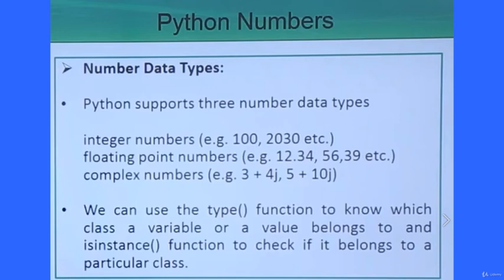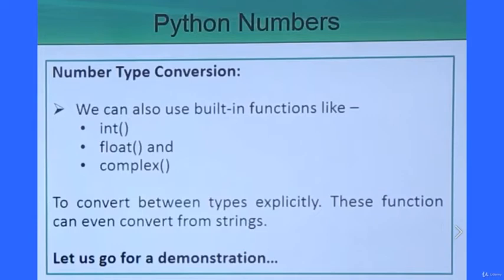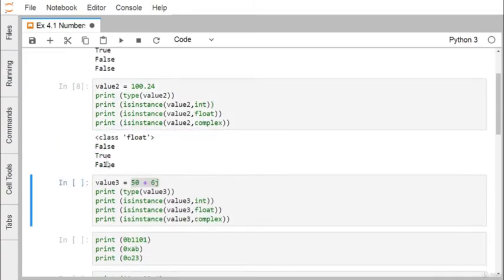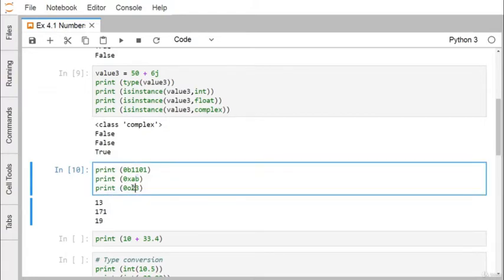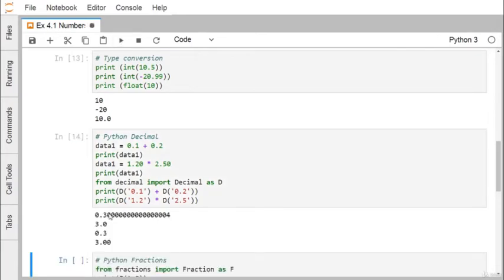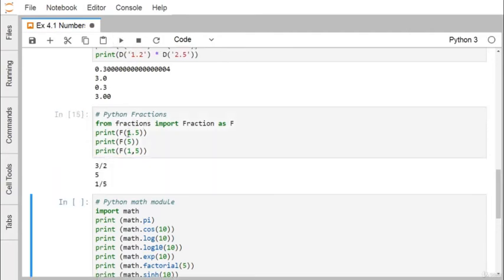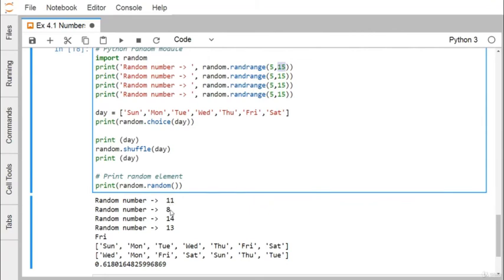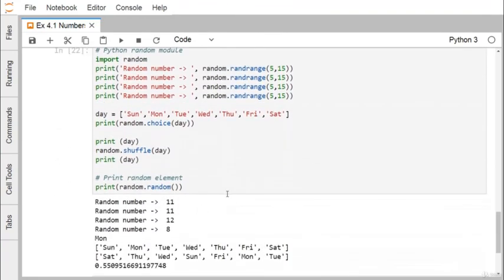#14 Python Numbers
Python supports integers, floating-point numbers and complex numbers. They are defined as int , float , and complex classes in Python. Integers and floating points are separated by the presence or absence of a decimal point. For instance, 5 is an integer whereas 5.0 is a floating-point number.

There are three distinct numeric types: integers, floating point numbers, and complex numbers.